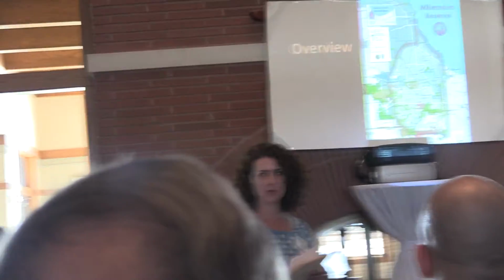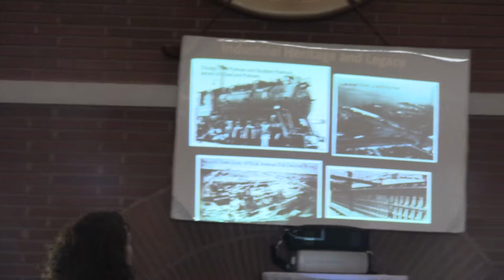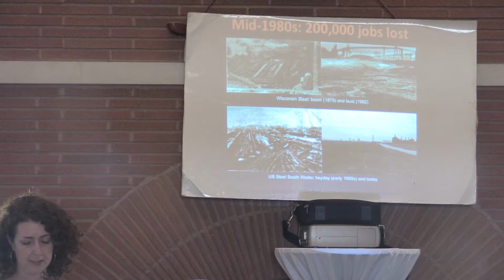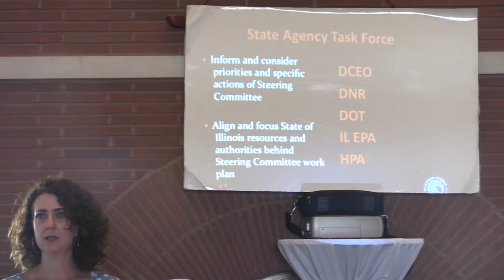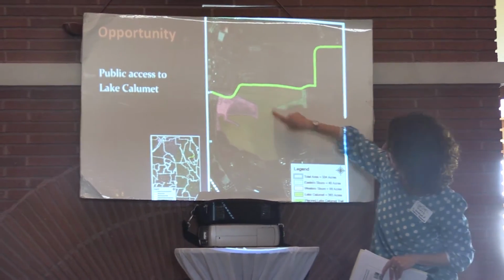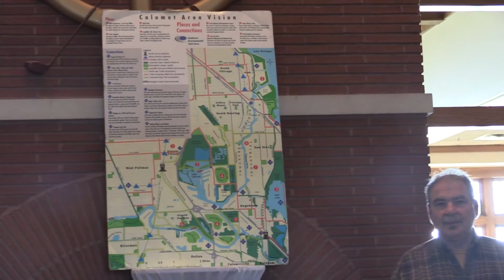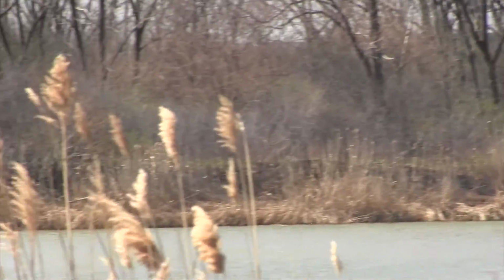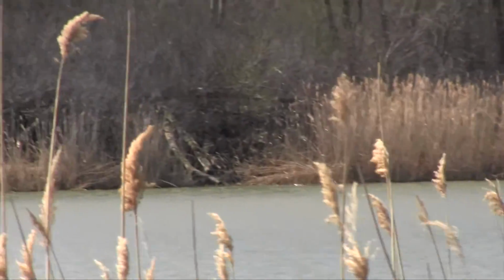2014 Earth Day Presentation & Hike at Lake Calumet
Members of environmental and other community organizations gathered at Harborside International Golf Course, on the shore of Chicago's Lake Calumet, to learn about the plan for, and progress of, the Millennium Reserve Plan.  Friends of the Parks President, Cassandra J. Francis, and Illinois DNR Senior Advisor, Suellen Burns, conducted the presentation.  Many of the group then participated in a hike through parts of Lake Calumet shore land that is being considered for use as protected park land that will be available for education and responsible recreational purposes.